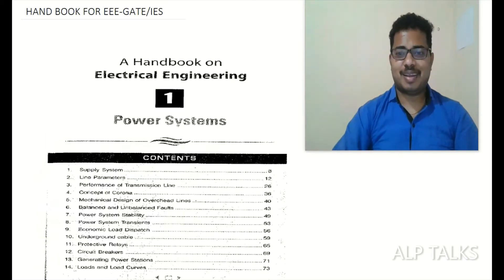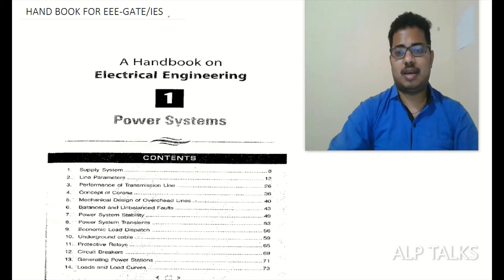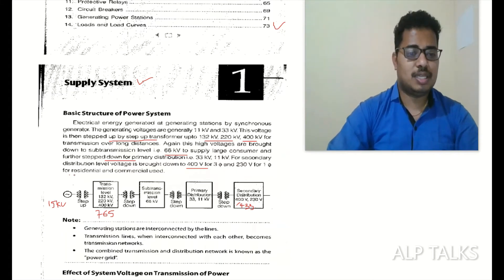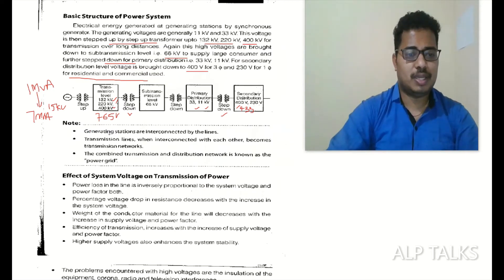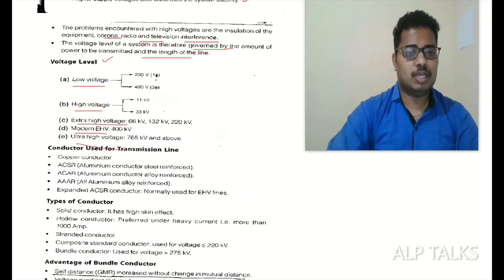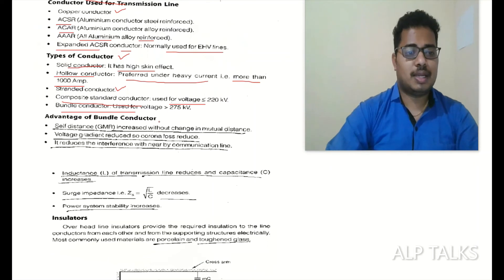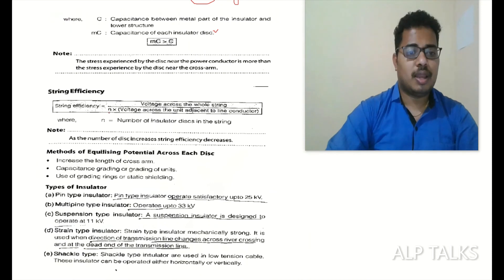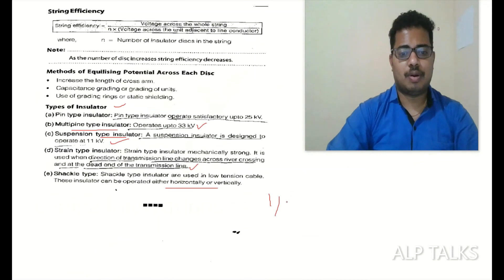Power Systems (Series-1/14: System Voltages) | A Hand Book On Electrical Engineering | GATE,IES,PSU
Hello Friends,
The below topics covered!